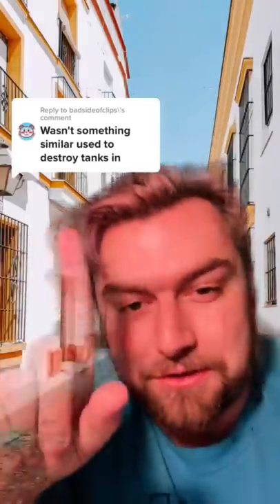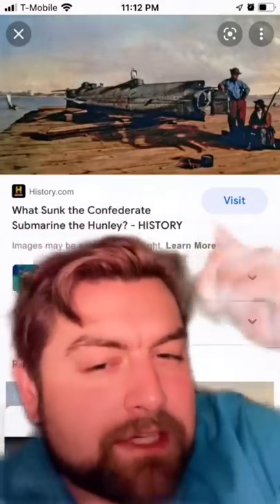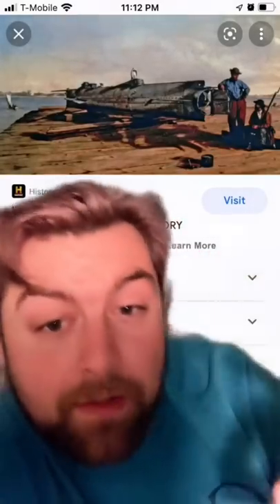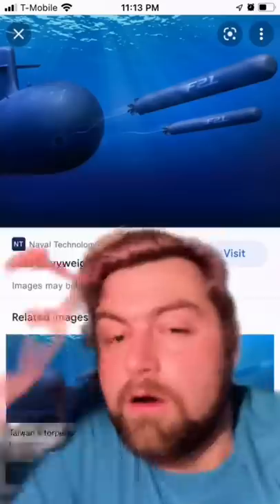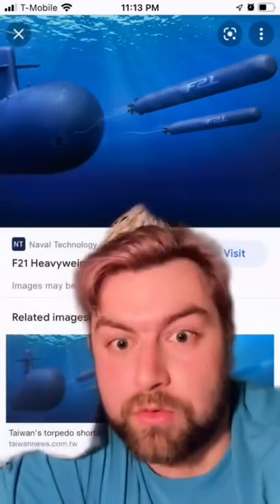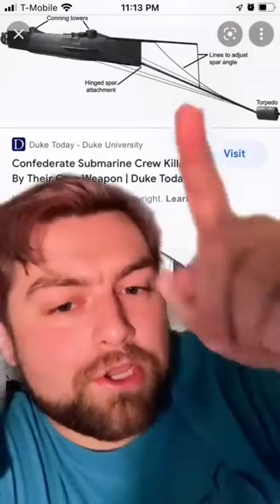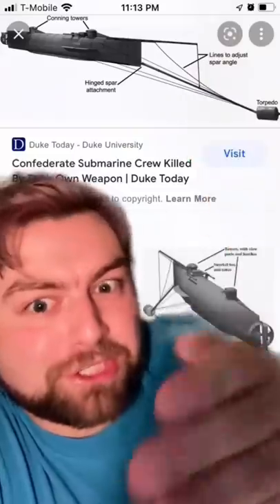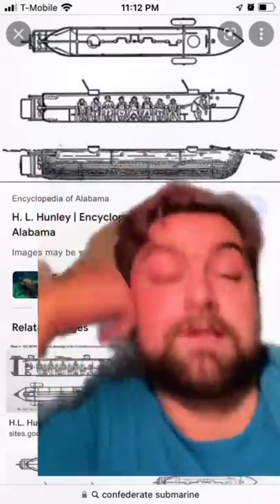Early Torpedos were insane